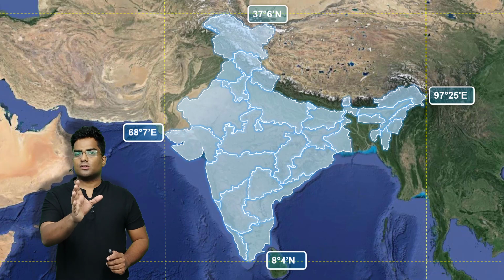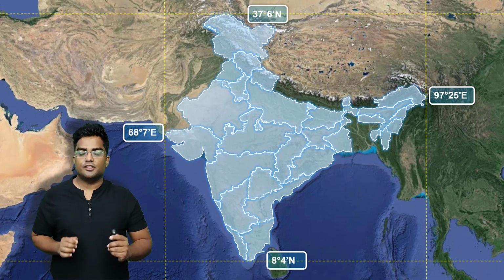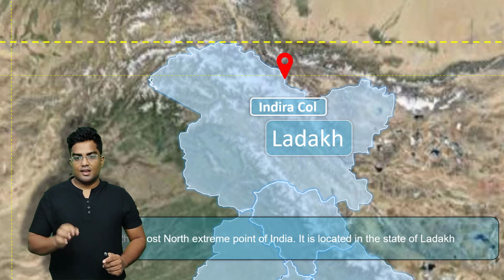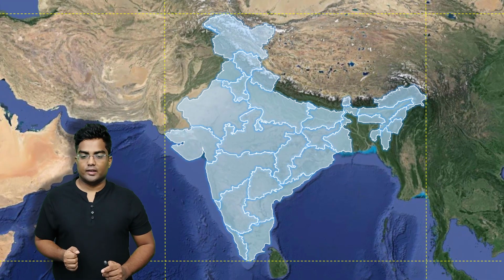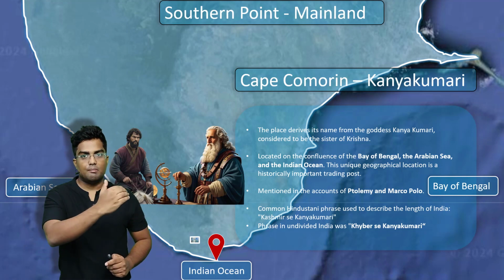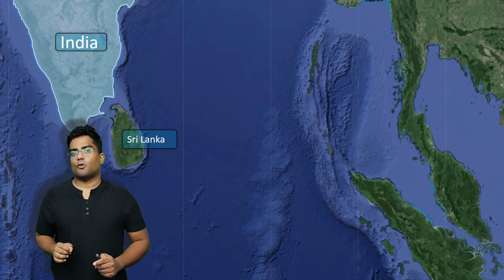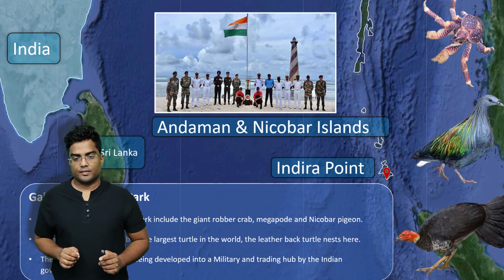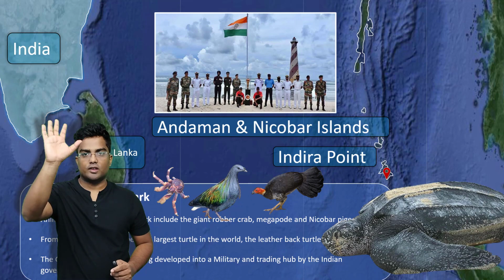UPSC - Extreme points of India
Understanding India's extreme points is a fundamental aspect of UPSC exam preparation, particularly in the GS Paper I (Geography) section. Here's a breakdown:

The Four Extremes:

Northernmost Point (Claimed):

Location: Indira Col (disputed territory between India and Pakistan)
Significance: This point lies in the Siachen Glacier region, a strategically important area.
Northernmost Point (Administered):

Location: Point in Ladakh (claimed by Pakistan)
Significance: This point highlights the ongoing territorial dispute with Pakistan.
Southernmost Point:

Location: Indira Point, Great Nicobar Island (mainland - Cape Comorin, Kanyakumari)
Significance: Understanding the difference between mainland and island territory is crucial.
Easternmost Point (Disputed & Administered):

Location: Disputed - Southeast of Dong (Anjaw district), Administered - Chaukan Pass (Changlang district)
Significance: Being aware of territorial disputes with neighboring countries is important.
Additional Points to Remember:

The terms "Indira Point" and "Cape Comorin" are frequently tested in UPSC exams.
Knowing the approximate distance between these extreme points can be helpful (e.g., north-south extent is roughly 3,214 km).
It's beneficial to understand the broader context of these points, like the mountain ranges or water bodies they are associated with.
Tips for UPSC Aspirants:

Utilize maps and diagrams to visualize the location of these extreme points.
Practice by creating flashcards or mind maps to solidify your knowledge.
Link the extreme points to relevant geographical concepts like latitude, longitude, and time zones.
Keep updated on any territorial disputes that might be reflected in the exam.
By mastering these details, you'll gain a strong foundation in India's geographical extent, enhancing your performance in the UPSC exam.